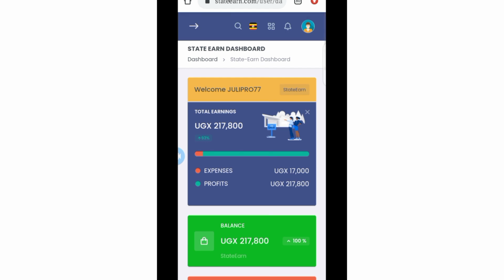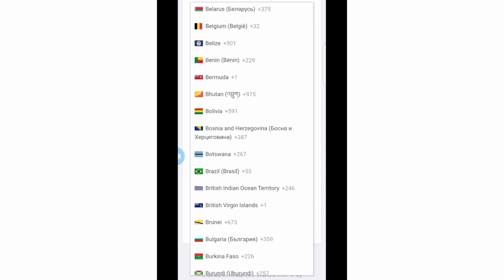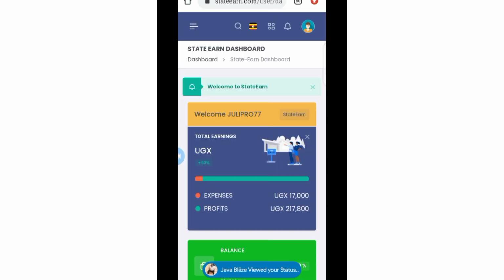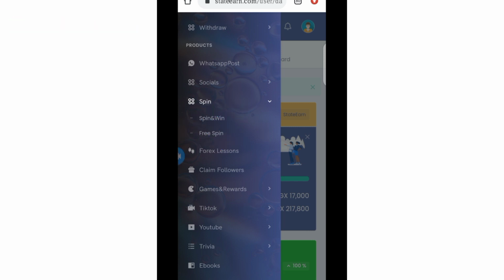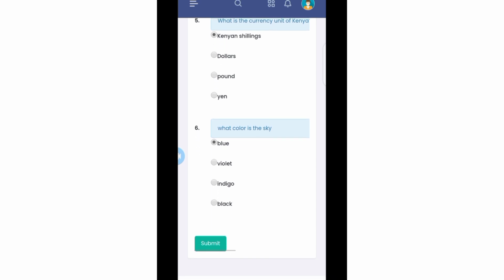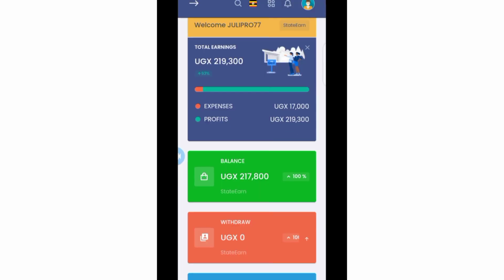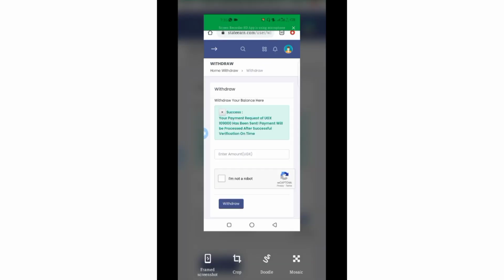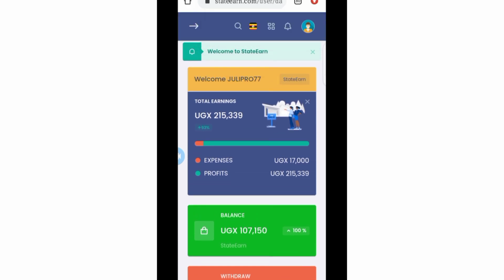Make 30,000ugx Daily In State Earn (Make money online)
Doing smiple task

📌 *Don't space your username*
📌Enter correct email
📌Choose your country correctly
📌Use method of payment provided
📌Sent screenshot of active dashboard